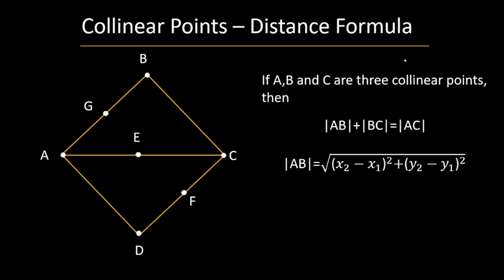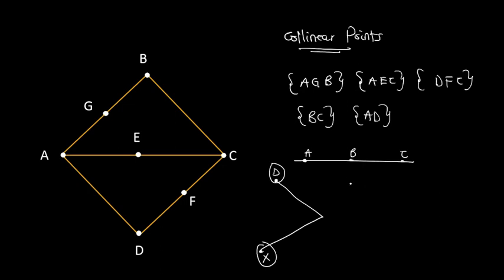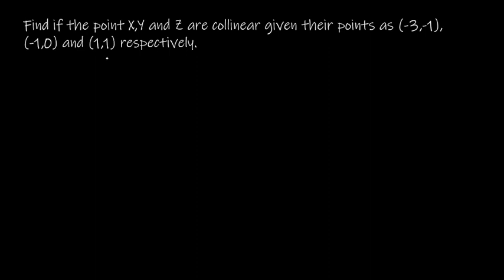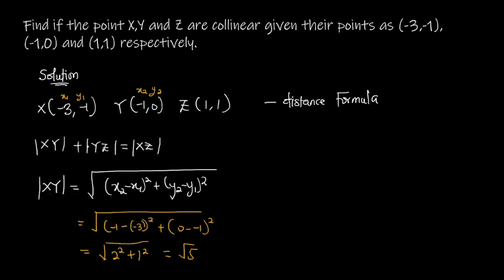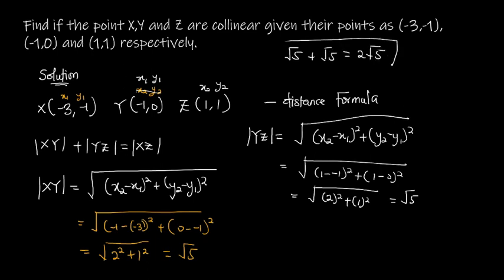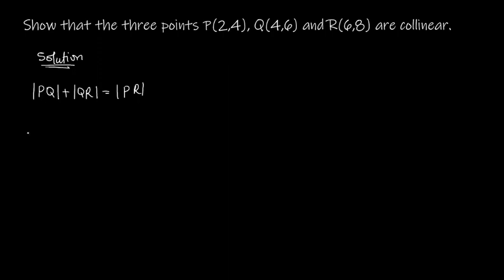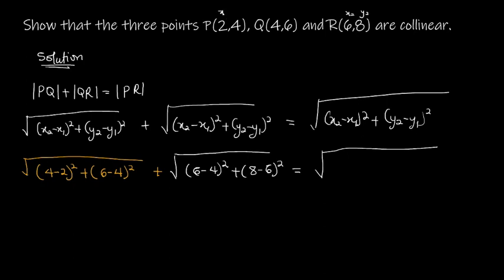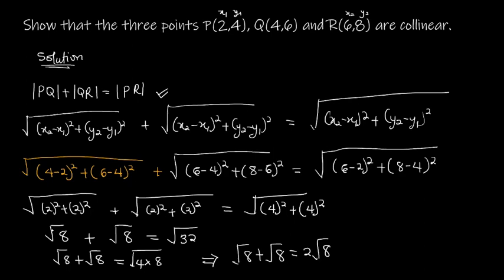Collinear points -distance formula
This video explains how to find if three points are collinear or not using the distance formula